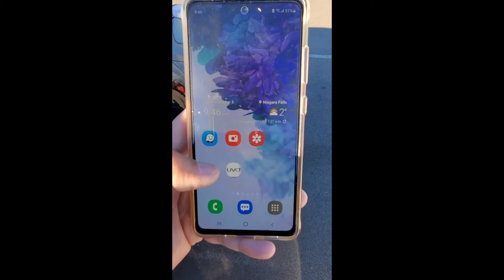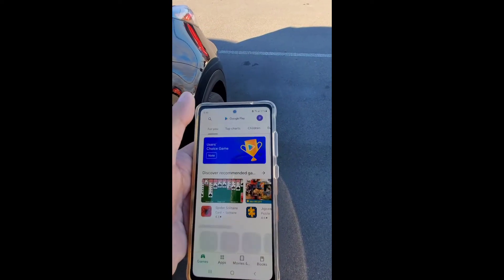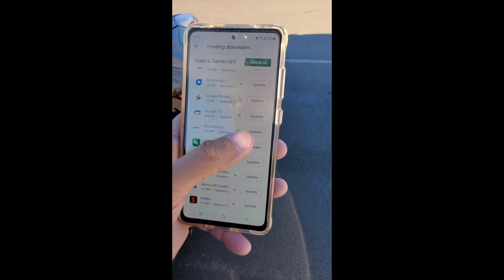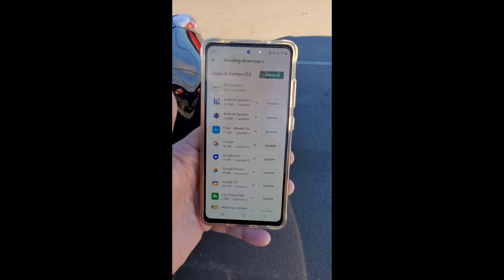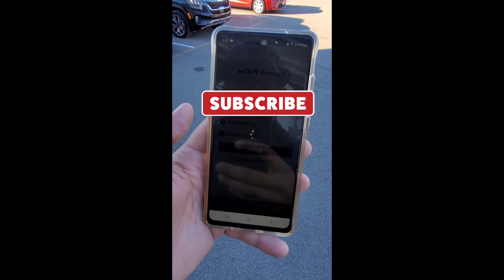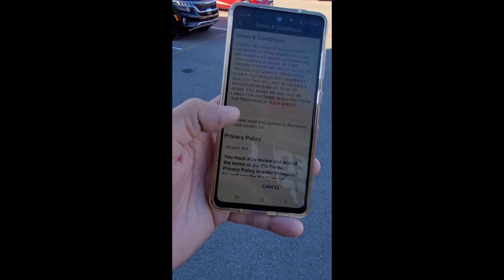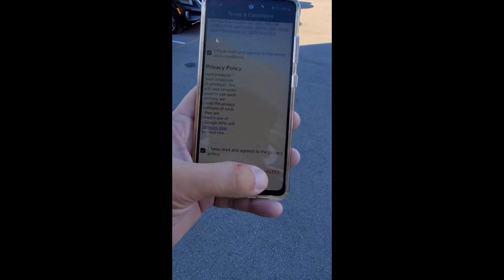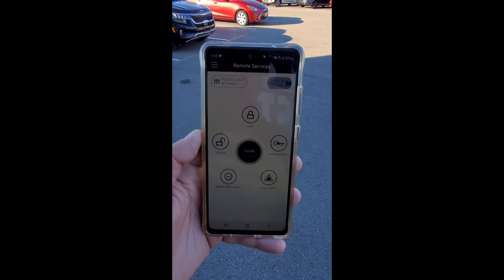CK - UVO Update To Kia Connect!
Hey guys! I threw together a video to explain the first steps of the UVO Intelligence app update to Kia Connect! Apologies for the orientation change, and my mask on and off!

CARDINAL KIA
7818 Oakwood Drive
Niagara Falls, Ontario
L2G 0J6